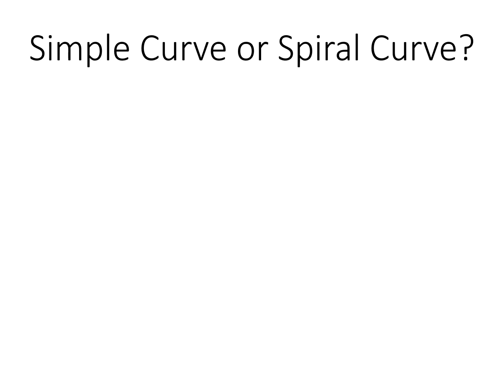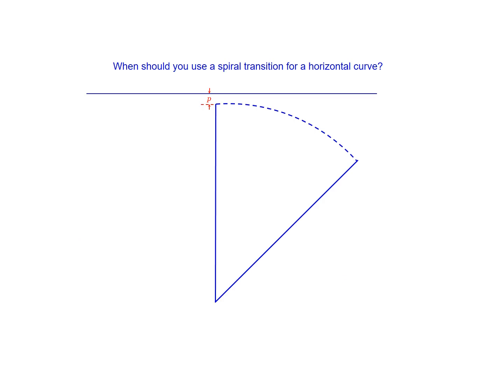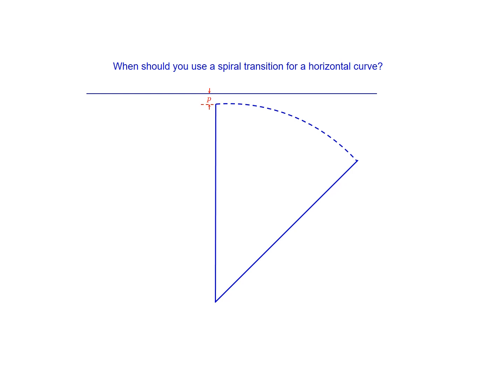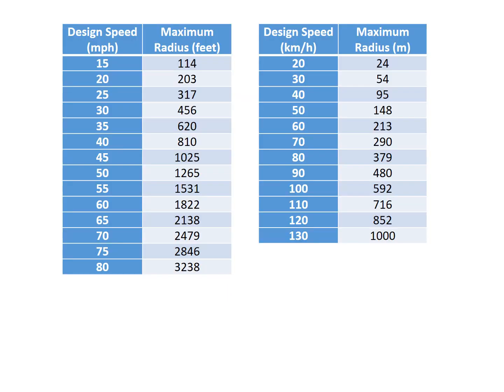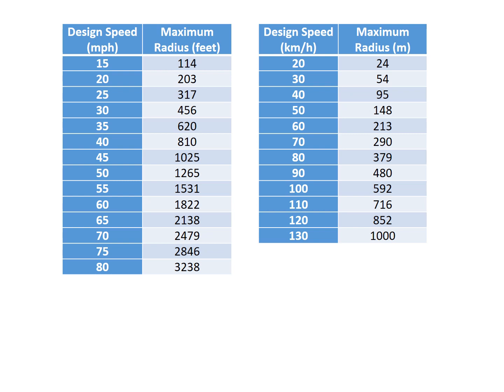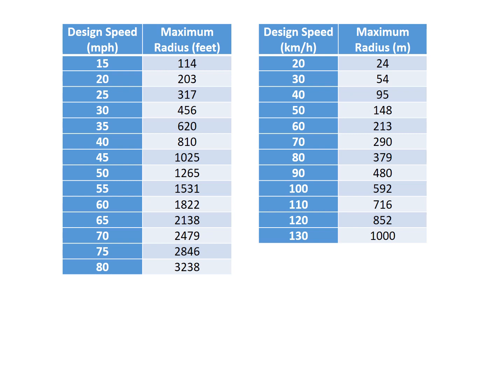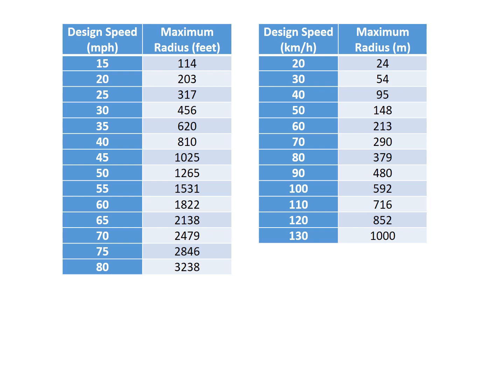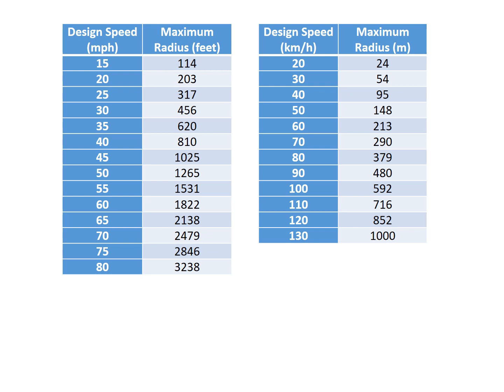When to Use a Simple Curve or Spiral Curve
This video covers the topic of choosing between a simple curve or spiral curve.  The lateral offset, lateral acceleration, design speed, and radius are the key considerations for this decision.